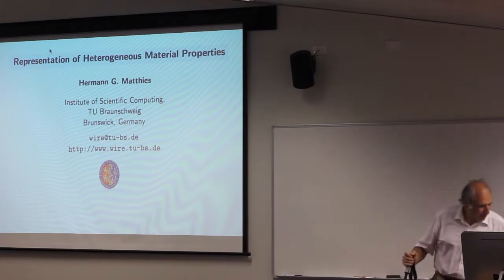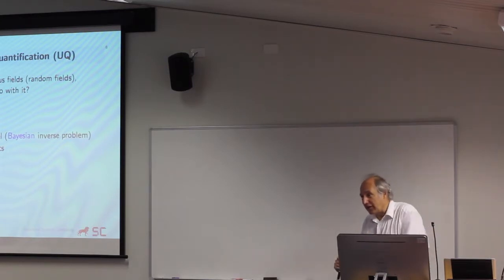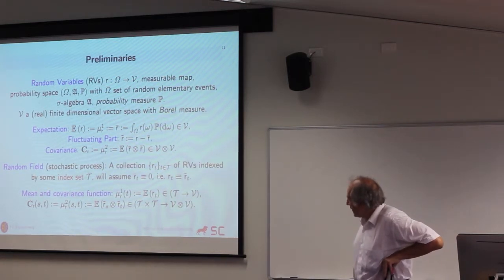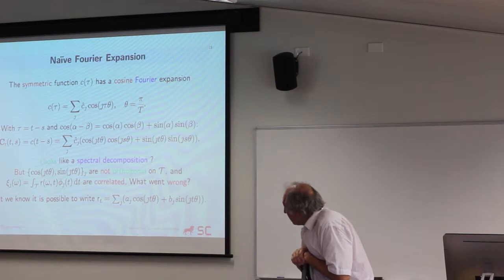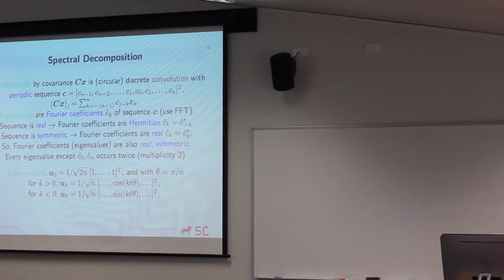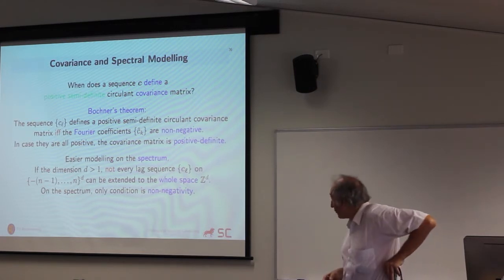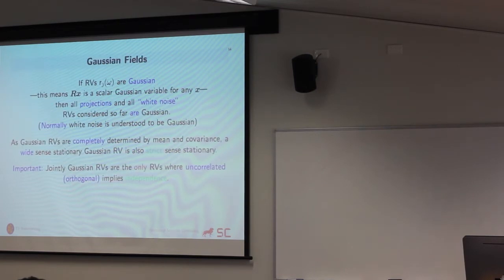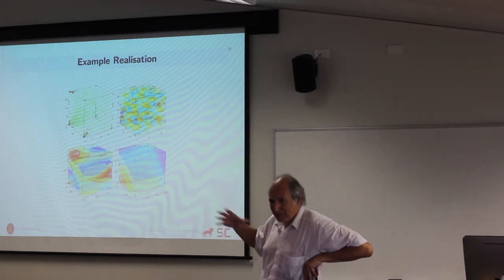CGSE Guest Seminar by Hermann G Matthies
Hermann G Matthies from The Institute of Scientific Computing, TU Braunschweig, Brunswick, Germany, presents "Representation of Heterogeneous Material Properties".

6th March 2014.

Thanks to the ARC Centre of Excellence Geotechnical Science & Engineering (CGSE).